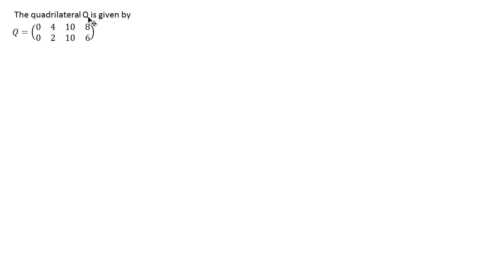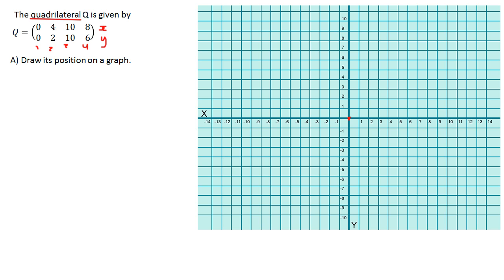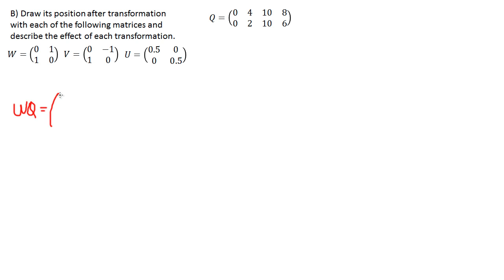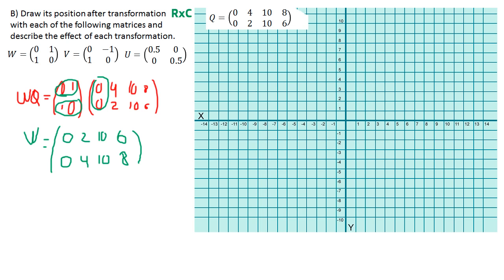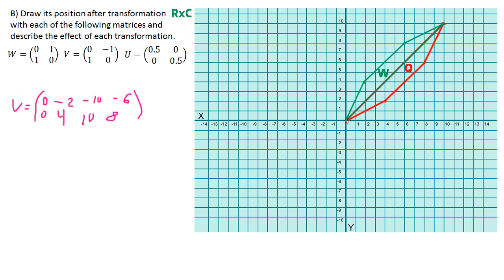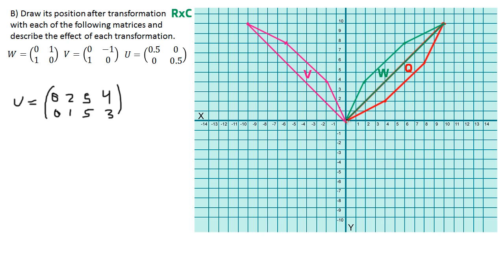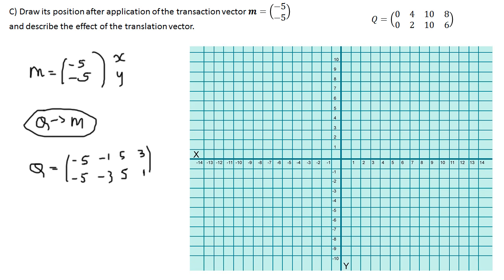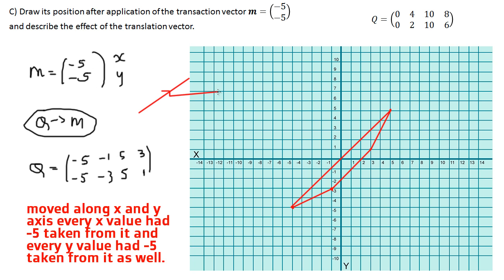Carlos Teaches: Analytical Methods For Computing [Mock May 2013] - Part 1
This is part one of the series of videos for a walk through of an Analytical Methods For Computing mock set in May 2013.

Topics covered in this video:
- How to plot matrices in a graph (x and y axis)
- Transformation of matrices graphs